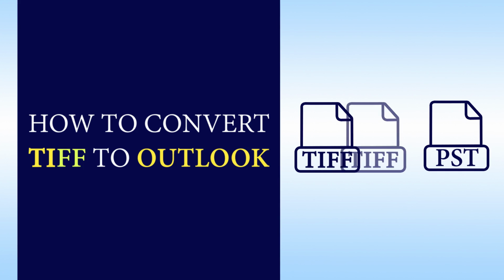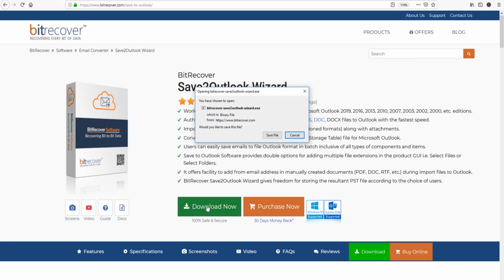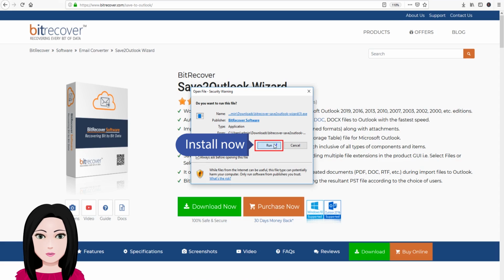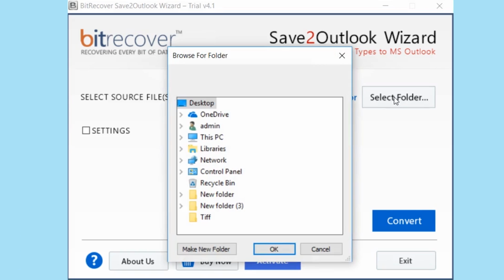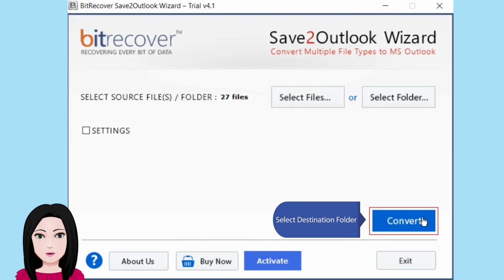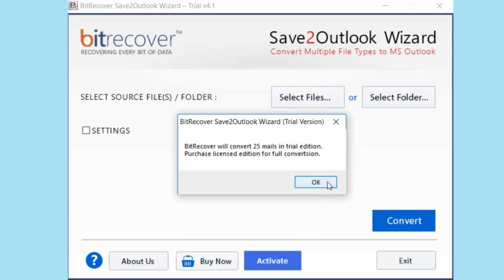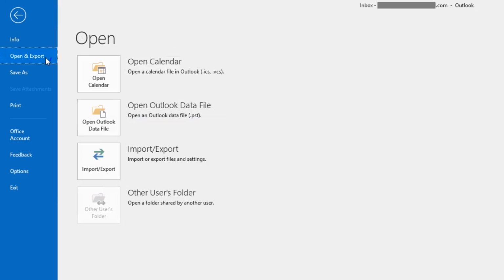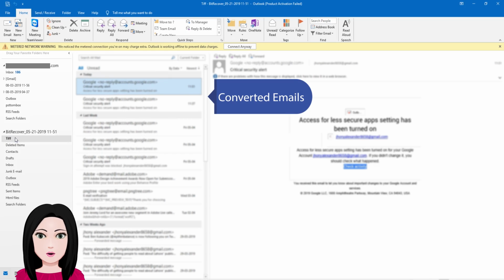TIFF to PST Converter to Migrate TIFF to Outlook 2019, 2016, 2013, 2010, 2007, etc.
Do you want to migrate TIFF to Outlook 2019, 2016, 2013, 2010, 2007, 2003, etc. editions? If your answer is yes then watch this live video tutorial, after watching this video on Mail Academy YouTube channel anyone can easily transfer TIFF files to MS Outlook.
Convert TIFF to Outlook 2010, 2013, 2016, 2019 – Step-by-Step
1. First of all, download BitRecover Save2Outlook Wizard from official product page, after that configure the setup on Windows OS based machine. the tool is also known as TIFF to PST Converter because of its functionality to move TIFF to MS Outlook.
2. Start TIFF to Outlook Converter and choose one option from Select Files or Select Folder for adding TIFF files in the software UI.
3. Select a folder having several TIFF files, the tool also shows the total number of selected TIFF files in the software GUI.
5. Press Convert button and choose destination folder for storing the converted email messages.
6. Press Open button to start TIFF to PST migration procedure.
7. TIFF to PST conversion process has been completed successfully, now click on OK button.
8. Get your resultant PST (Personal Storage Table) file from selected destination path.
9. Run Microsoft Outlook email client and import converted PST file to Outlook using Open Outlook Data File option.

TIFF to PST Converter (TIFF to Outlook Converter) Features
The tool is well suitable to transfer TIFF files to MS Outlook 2007, 2010, 2013, 2016, 2019, etc.
It is a great utility which created Unicode PST file which is compatible with all latest MS Outlook editions.
TIFF to PST Converter preserves all attachments and other components during TIFF to PST conversion.
This application provides double options for uploading TIFF images in the software panel.
It is also able to merge multiple TIFF files into a single PST file with complete details.
You can count selected TIFF files from whole folder before conversion.
TIFF to Outlook Converter gives freedom to choose destination path for storing the converted PST file.